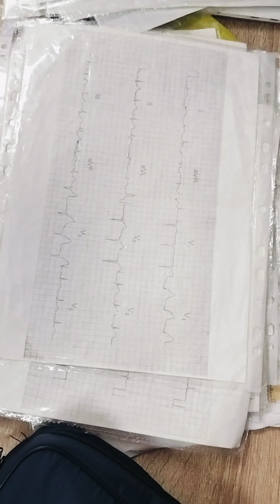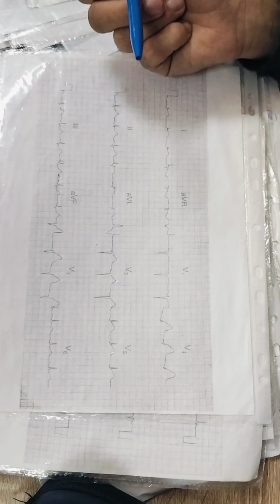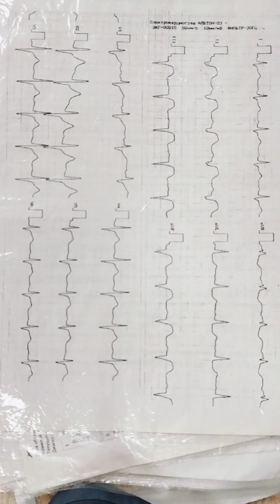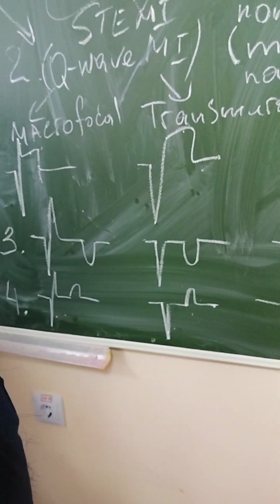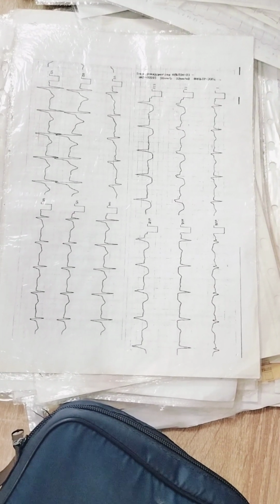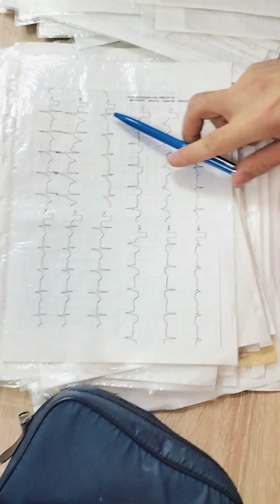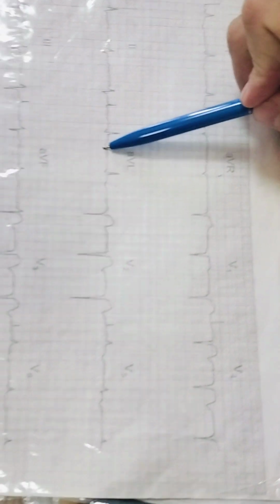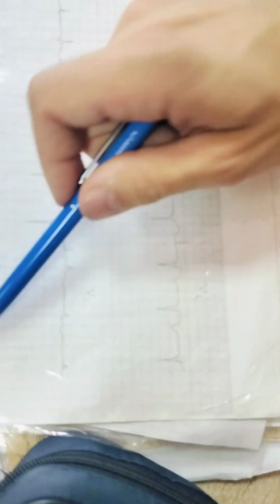Ischemic Heart Disease ECG Analysis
1:40 - Ischemic Heart Disease
6:02 - Myocardial Infarction
7:34 - Acute Transmural Myocardium infarction
12:25 - Reduction stage of Myocardium infarction & Acute myocardial infarction
16:36 -
18:24 - Microfocal myocardial infarction
20:14 - Left ventricular hypertrophy
21:45 - Hypertrophy of Right Ventricle
23:44 - Transmural acute myocardial infarction
25:43 - Myocardial Infarction sign
27:35 - Subacute transmural myocardial infarction & Acute transmural myocardial infarction
28:16 - Transmural acute myocardial infarction
29:48 -
30:51 - Acute coronary syndrome, troponine test, initial stage of myocardial infarction

© Shiyam1jm